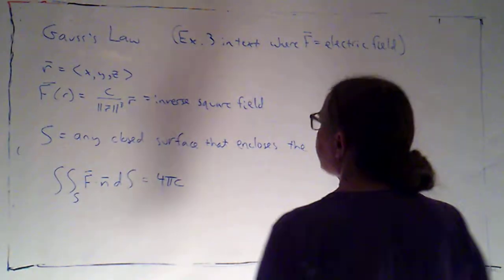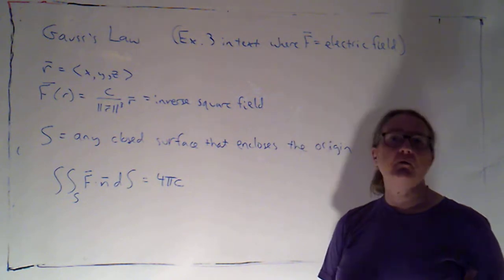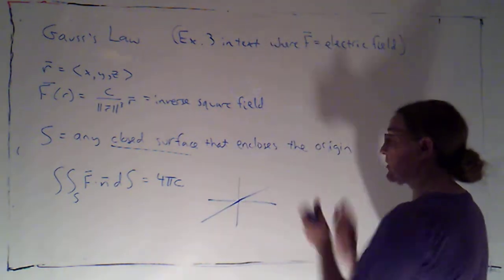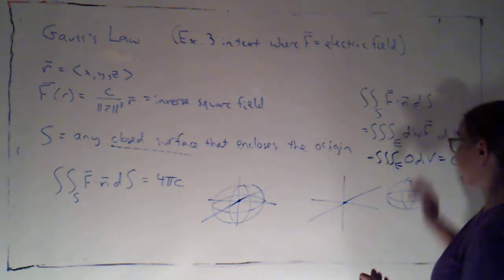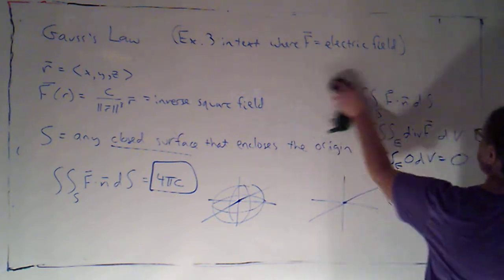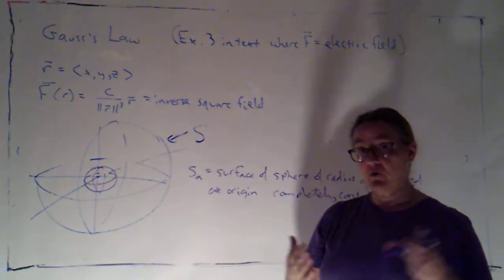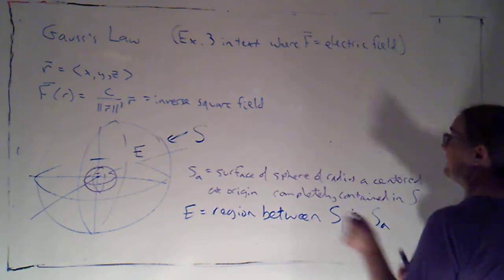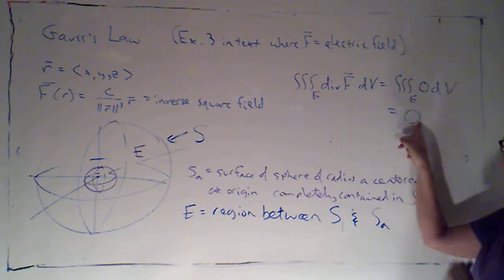3C 16 9 part 8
We start to derive Gauss's law.